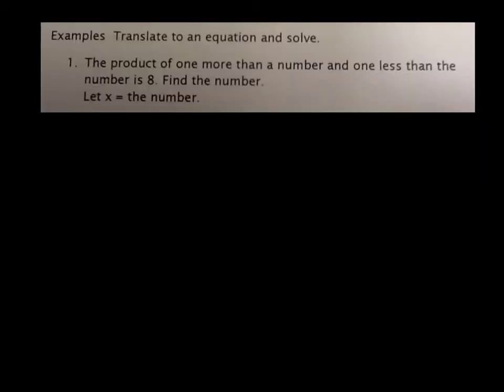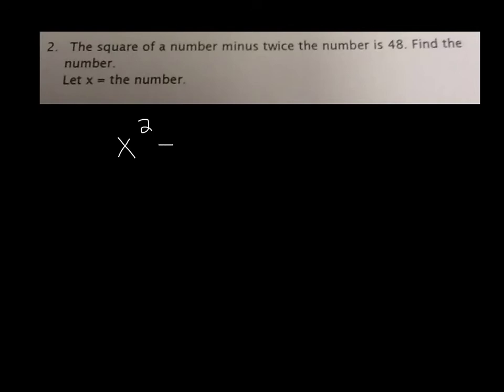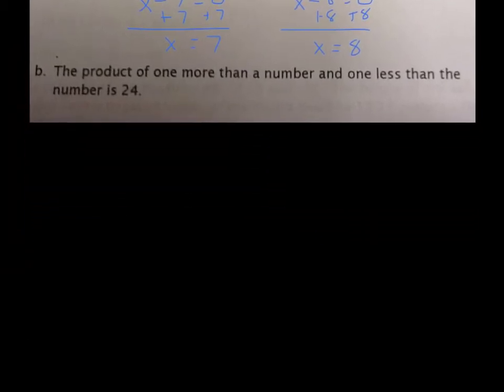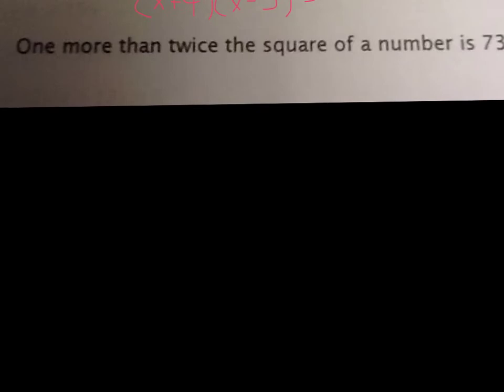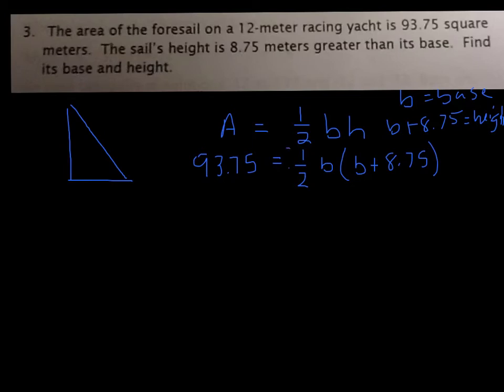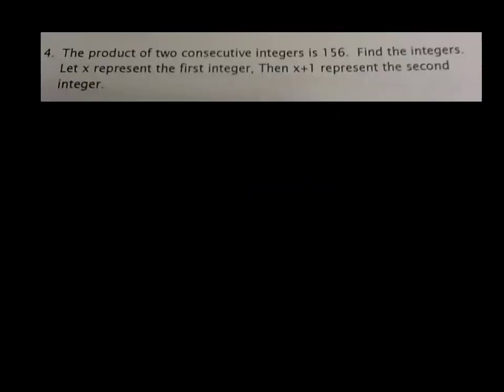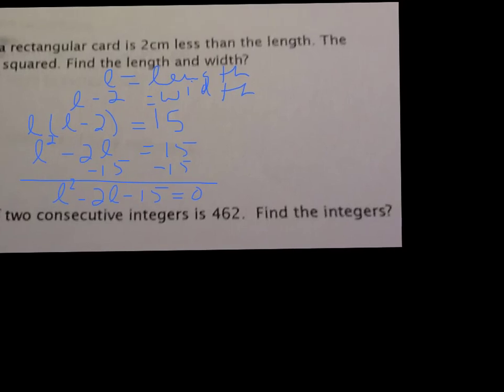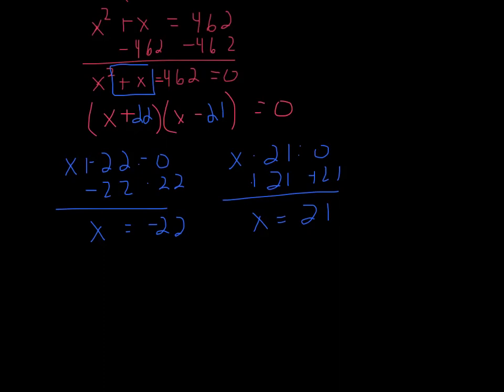Factoring word problems